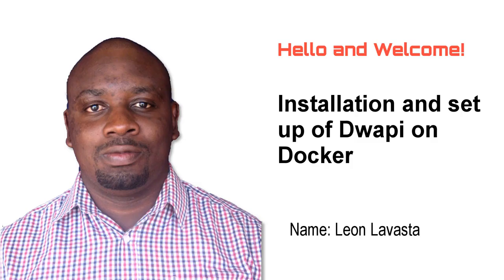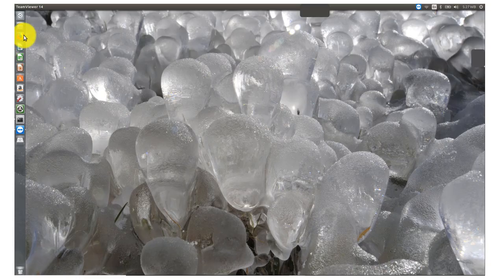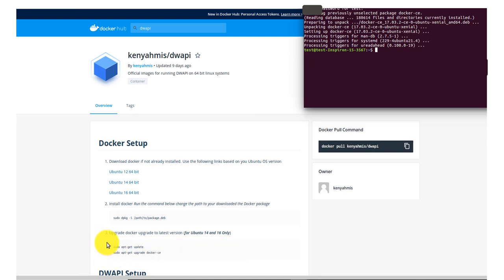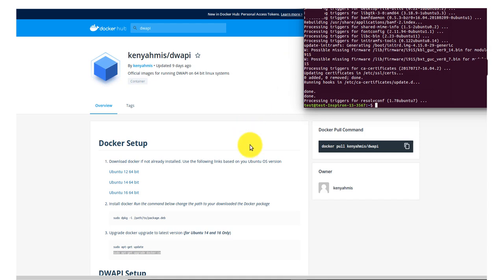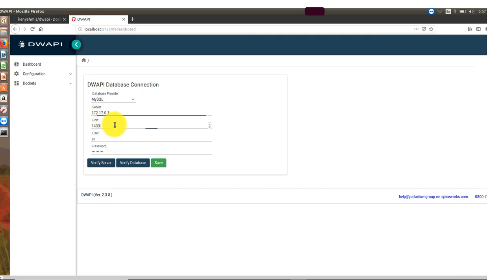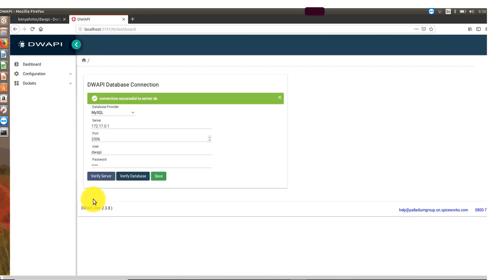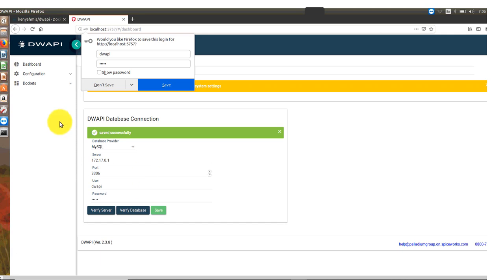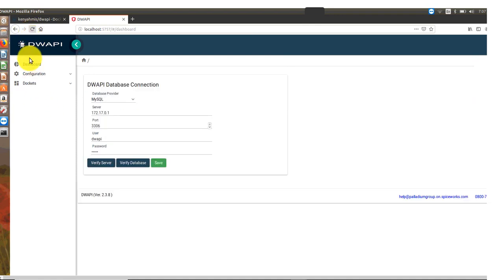DWAPI Installation on Ubuntu environment using Docker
This video provides step-wise installation of DWAPI on Ubuntu environment using a Docker container